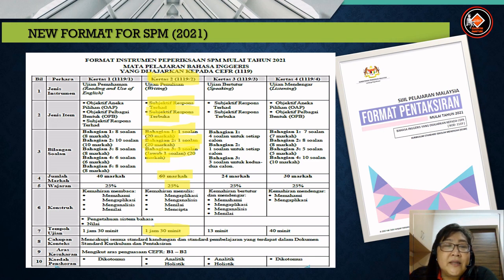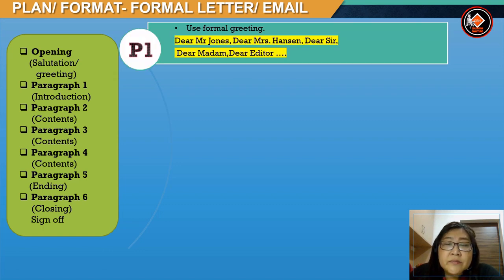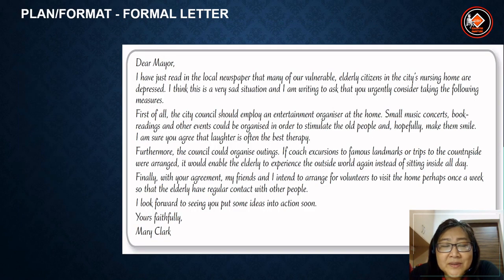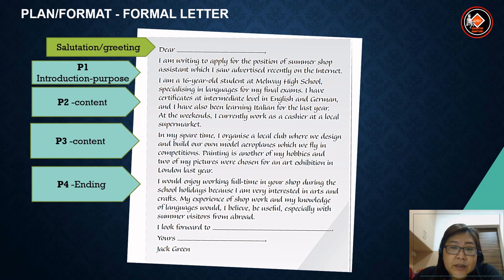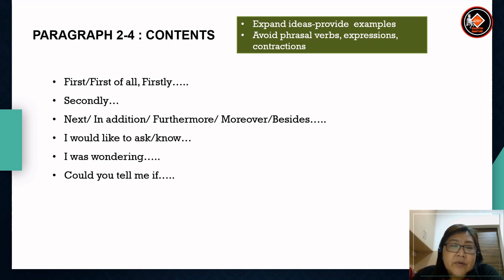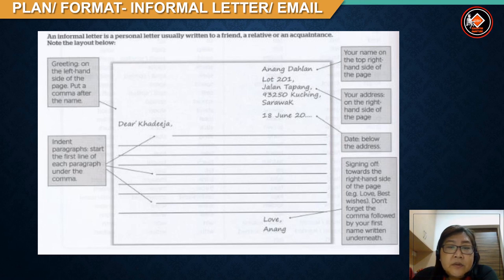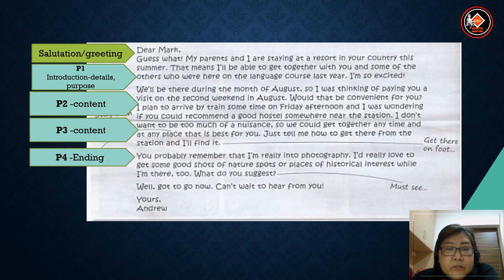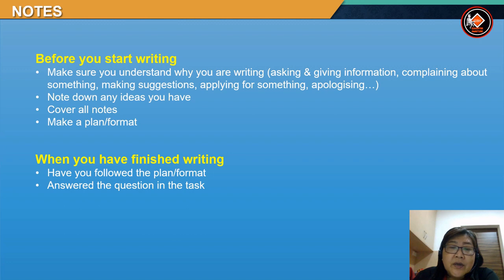EnglishSPM # SPMWriting ENGLISH LANGUAGE - Form 4 & 5 (SPM Writing Paper, Part 1) 1119/2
This video focuses on the SPM exam paper for writing, 1119/2. There are 3 videos for this paper as they are for each part of the paper; Part 1, Part 2 and Part 3. This video is for Part 1 and explanation is given on the types or formats for short communicative message. There are formal and informal email or letter. The sample essays given are from both textbooks for Form 4 and Form 5. (Full Blast and Download)